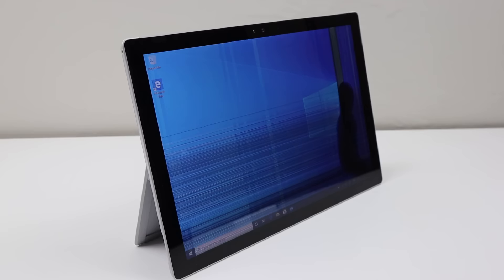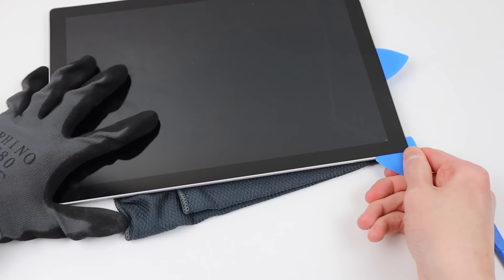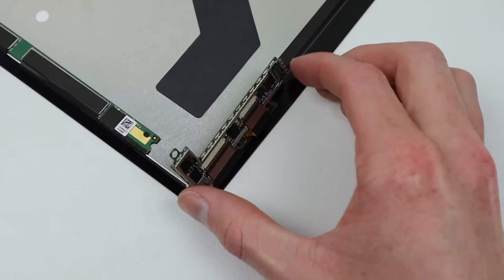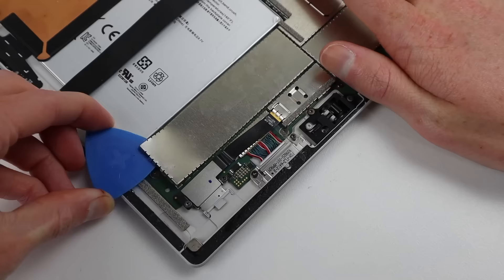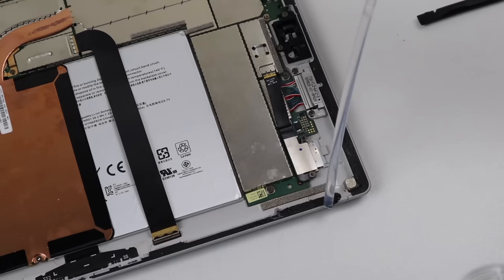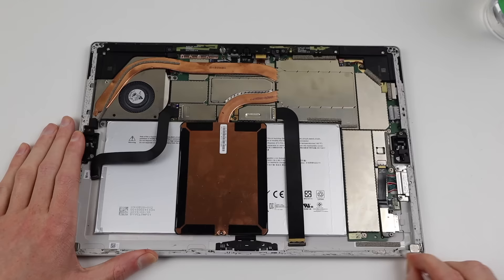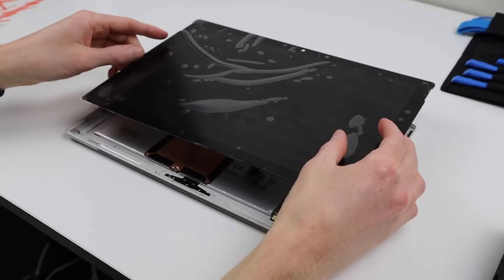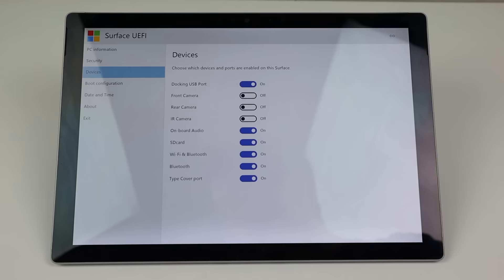Smashed Microsoft Surface Pro 4 Restoration & SSD Upgrade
Its time to tackle the hard to repair Microsoft Tablet! And make upgrading your tablet the new trend by throwing in a 970 EVO SSD from Samsung to see how fast we can push this tablet.